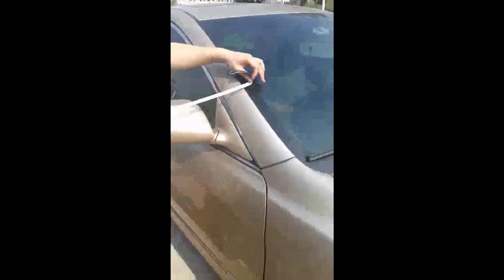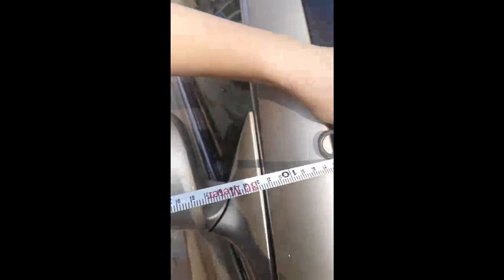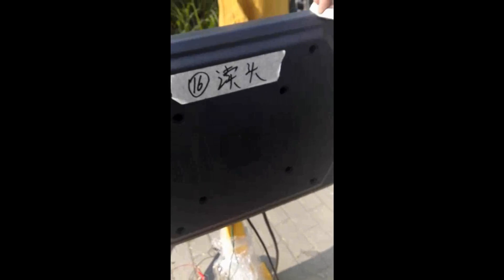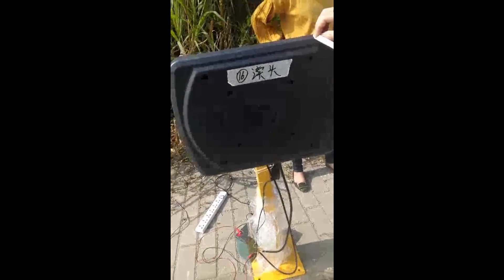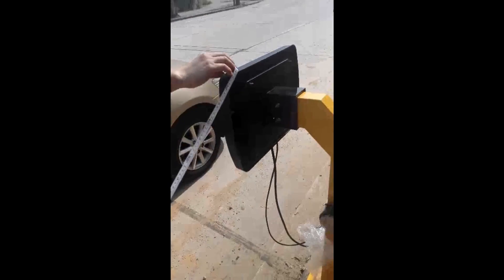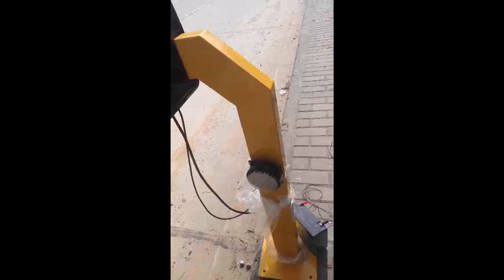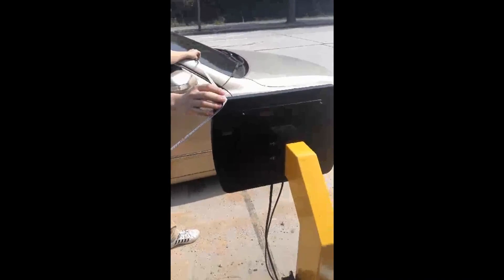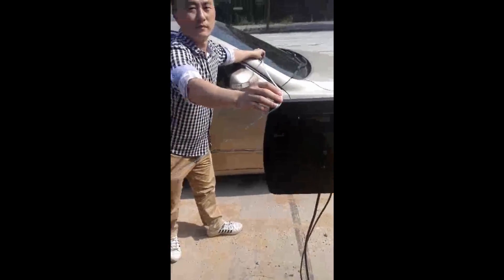building your hands free parking system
Used our Em long range card to building your hands free parking control system.it is 125K proximity long range reader,the reading range is 90-130CM.more about the system pls contact us or write us email